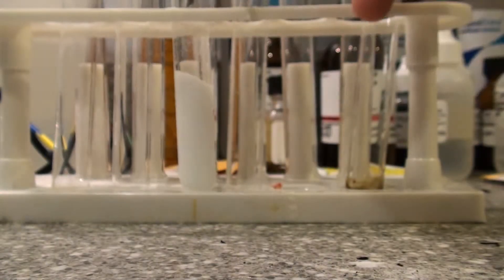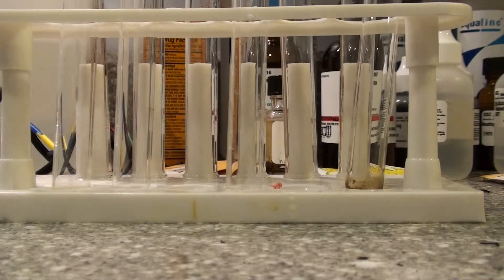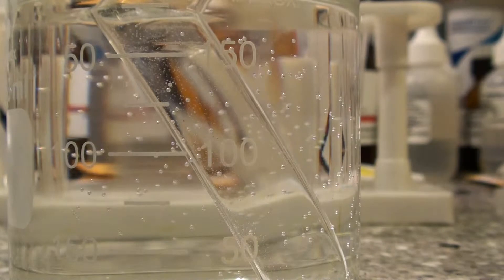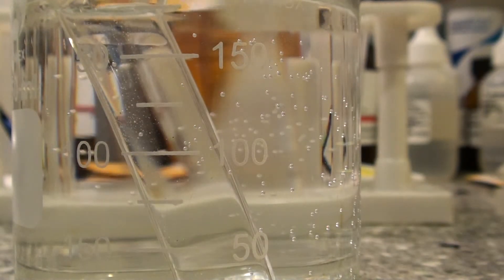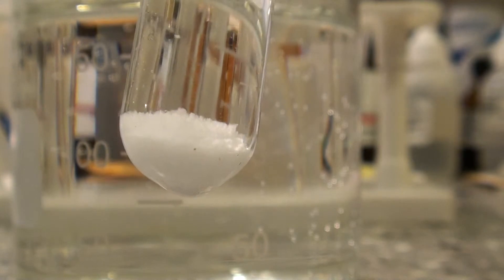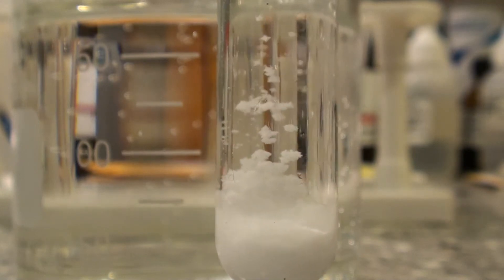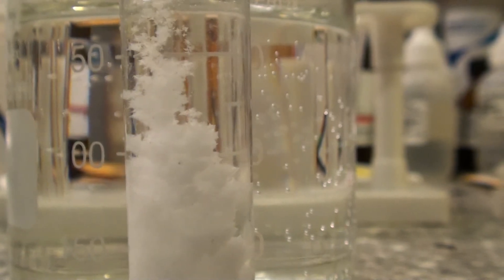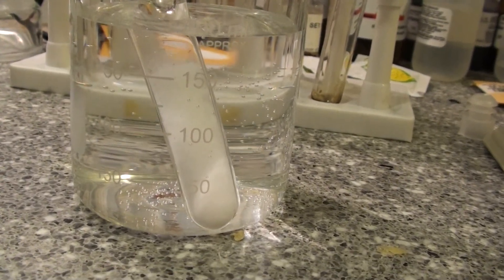Recrystalization of Ammonium Chloride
Whatch the amazing Recrystalization of Ammonium Chloride